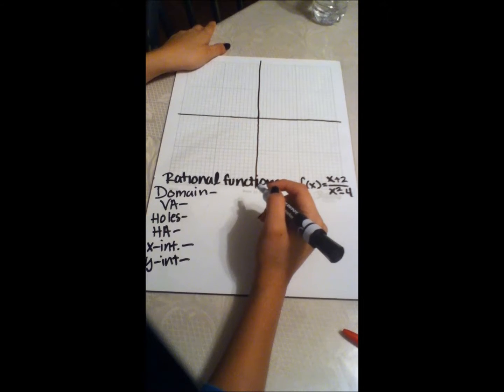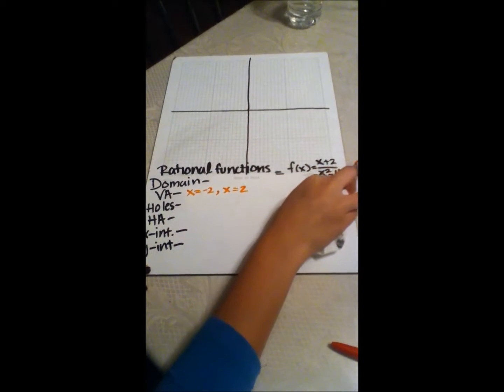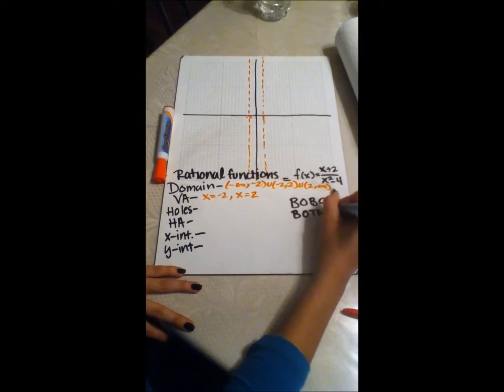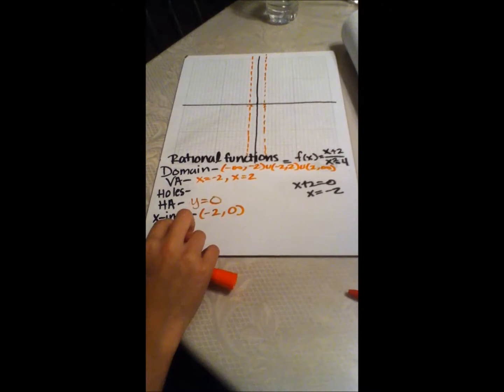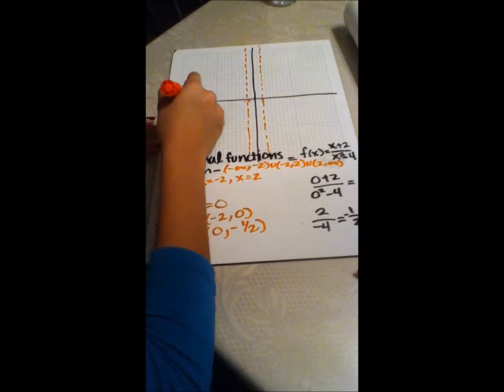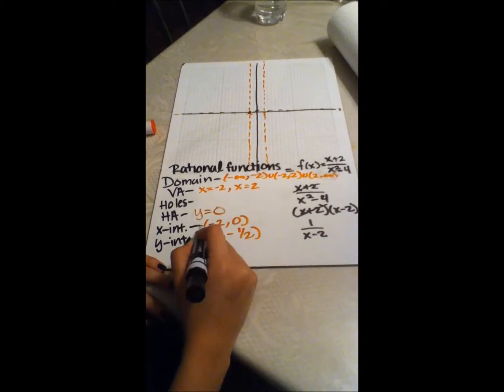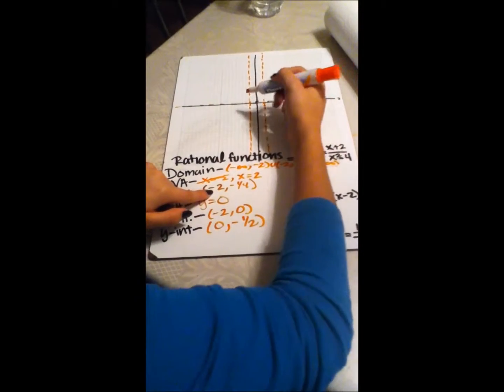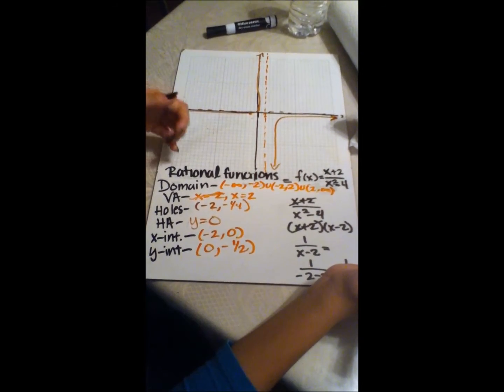Gissela - Rational functions